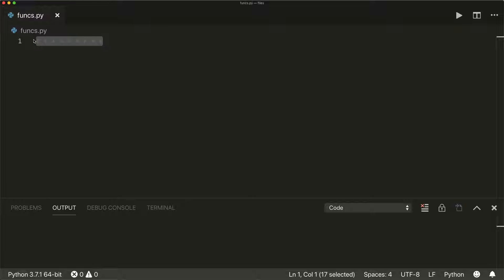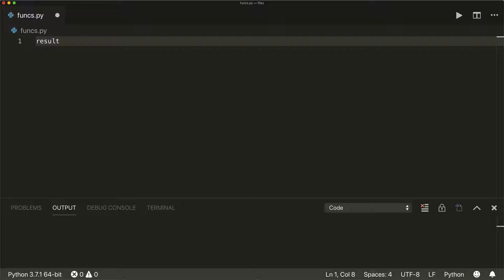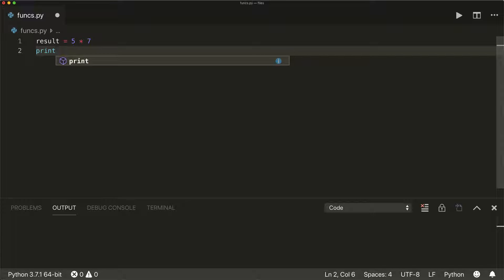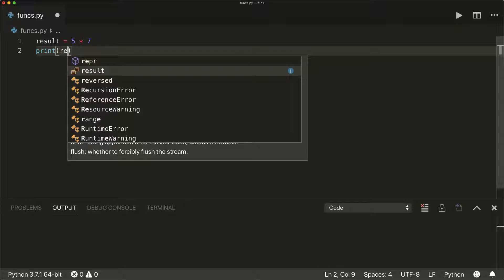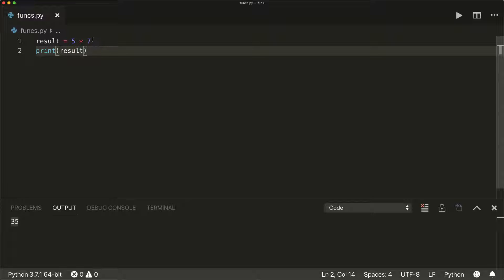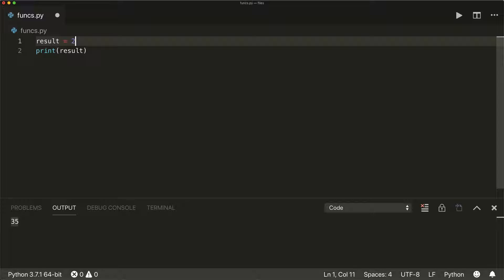The asterisk (*) operator in Python - Advanced Python 19 - Programming Tutorial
In this Python Advanced Tutorial, I will talk about the asterisk (*) or star operator in Python. I will talk about the different use cases:

- Multiplication and power operations
- Creation of list / tuple / string with repeated elements
- Variable length arguments (*args and **kwargs)
- Keyword only arguments
- Unpacking container data types into function arguments
- Unpacking container into single and multiple elements
- Merging lists / dictionaries